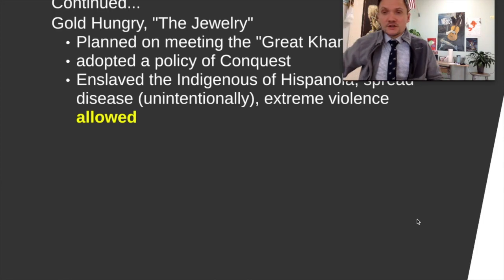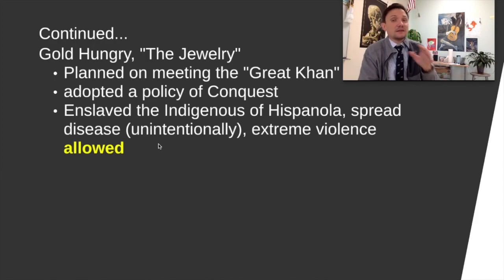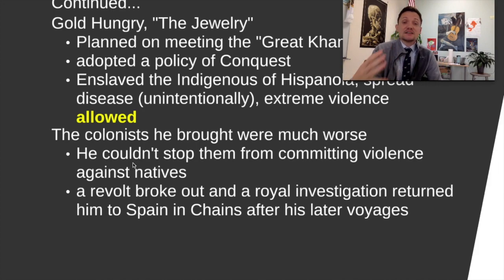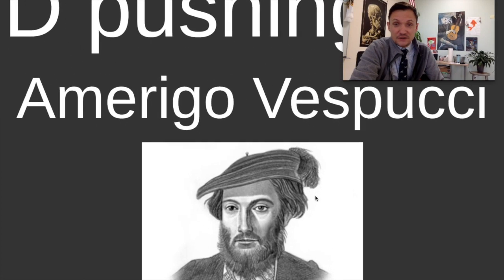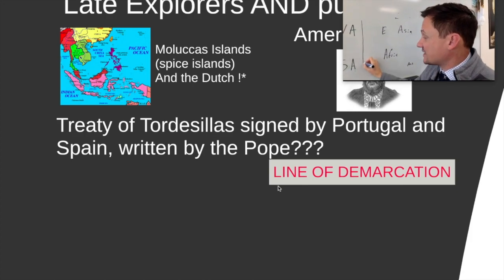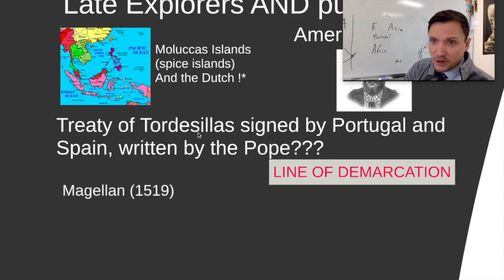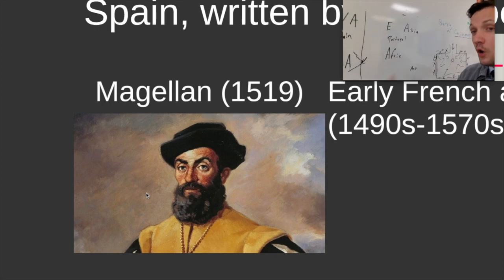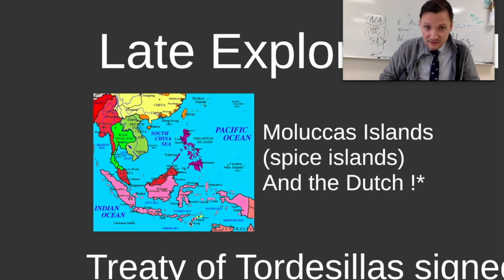Hnrs Flip #38 The Expansion of European Exploration!